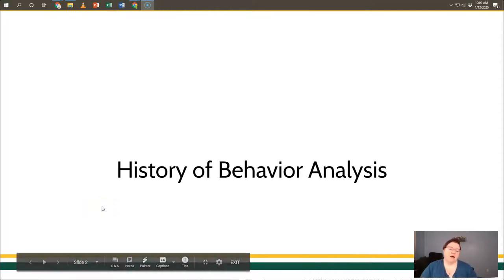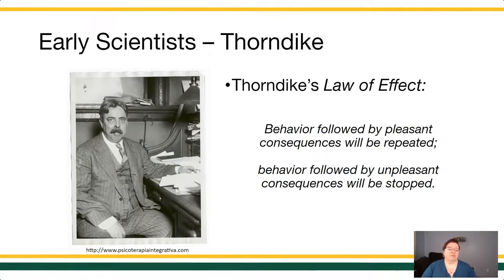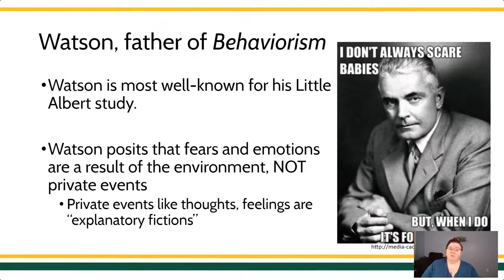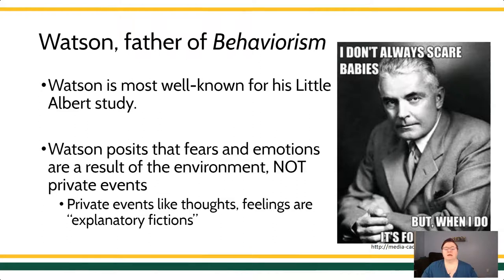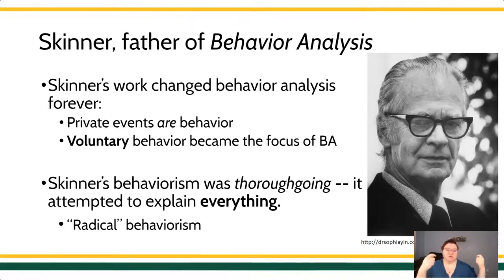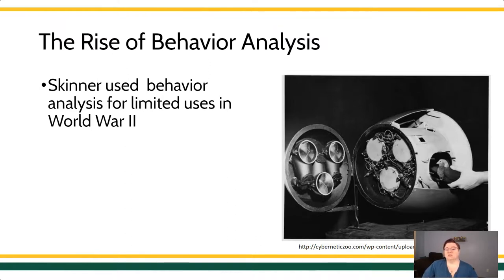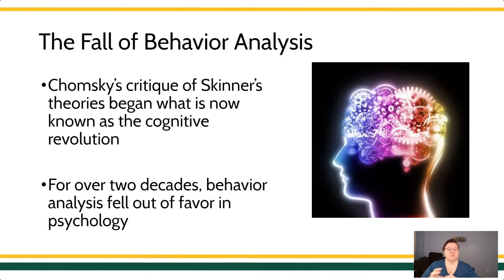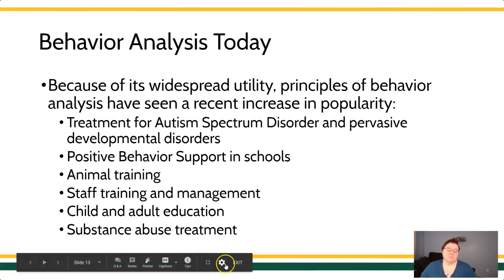The History of Behavior Analysis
A brief overview of the major researchers in applied behavior analysis.